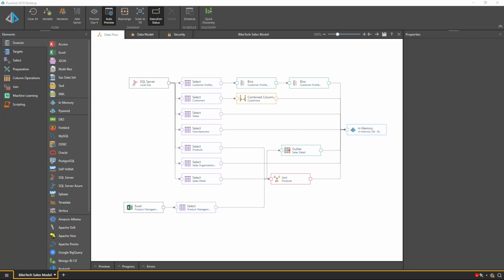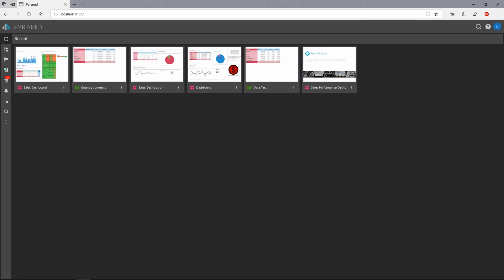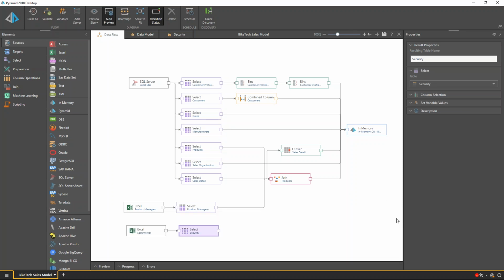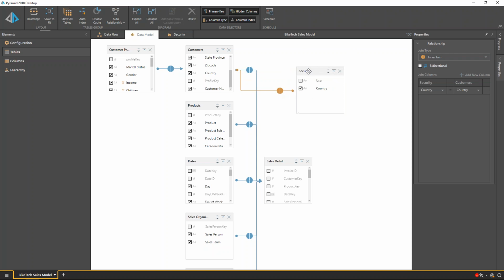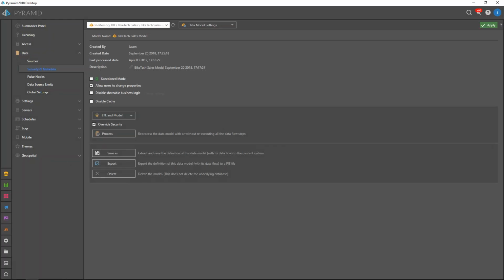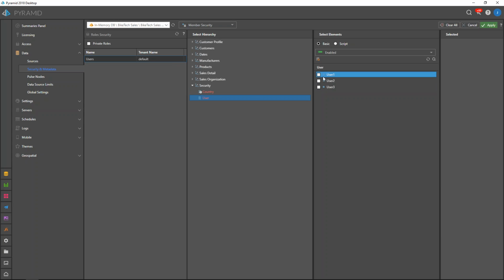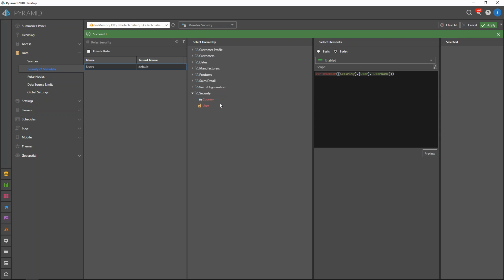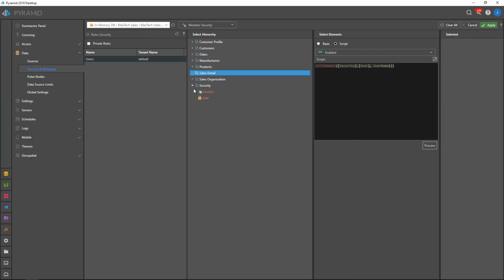Row Level Security for Pyramid 2018 and 2020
Adding Row-level Security to a Pyramid 2018/2020 model